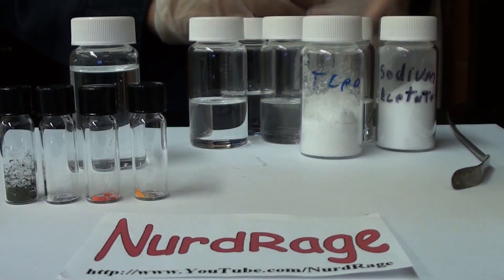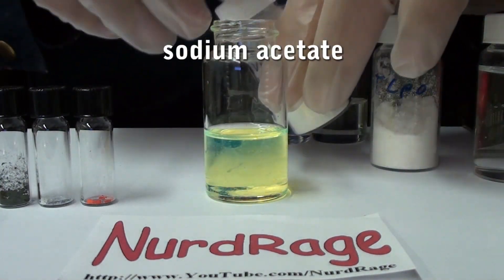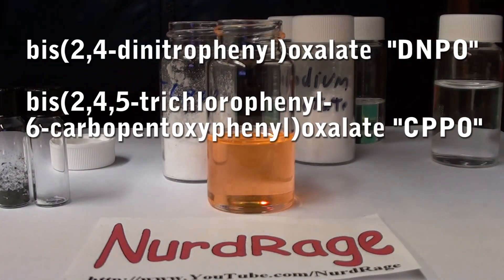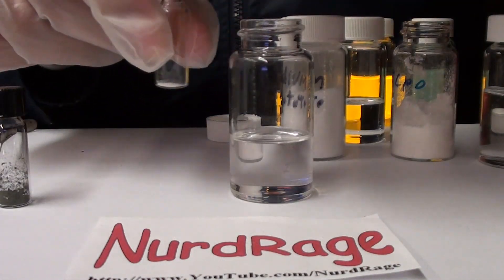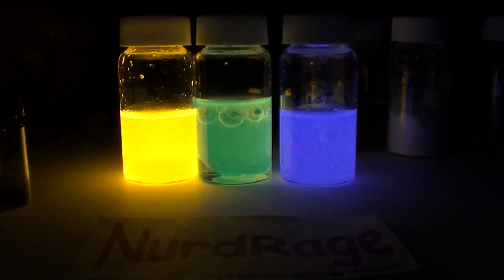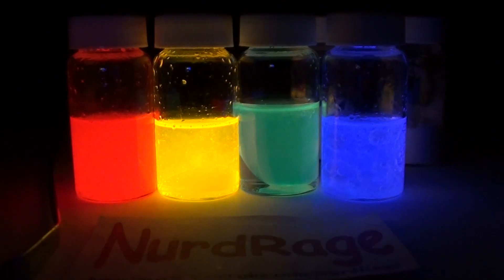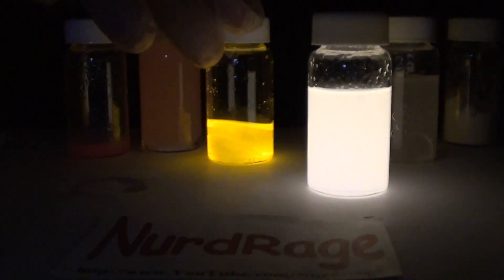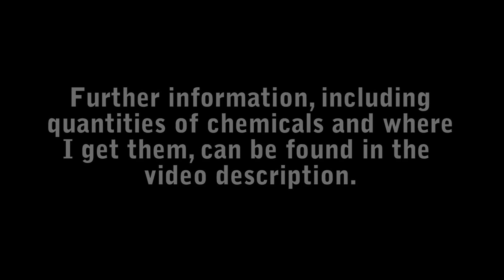Make Glow Sticks - The Science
We show how to make glow sticks and go through all the chemicals needed as well as how to make different colors. We also talk about the chemistry and scientifically research a proposed mechanism.

To make the glow stick mix together the following:

10mL Diethyl Phthalate (solvent)
3mg of fluorescent dye (see below)
50mg TCPO (see below)
100mg sodium acetate
3mL 30% hydrogen peroxide (add last to start reaction)

The fluorescent dye can be 9,10-bis(phenylethynyl)anthracene for green, Rubrene for yellow, 9,10-diphenylanthracene for blue, and rhodamine B for red.

TCPO is expensive to buy but can be made for much cheaper by following the directions in our previous video

The chemicals, including the ones to make TCPO were purchased from alfa aesar

The Rhodamine B and Rubrene dyes were instead purchased from sigma Aldrich

The dyes and TCPO are carcinogenic and gloves should be worn when handling them.

The TCPO and sodium acetate amounts can be varied considerably and still obtain good light. Smaller quantities tend to be dimmer and decay faster, while larger quantities last longer.

For those of you higher level individuals that actually do want to know the mechanism for this process, please refer to this article